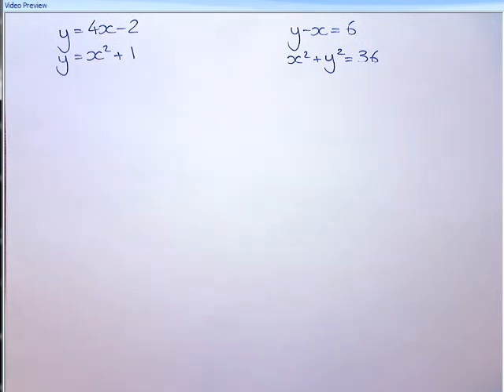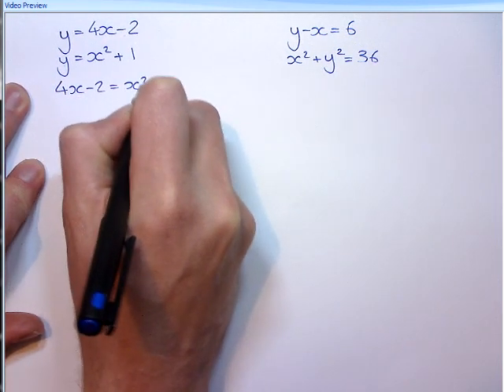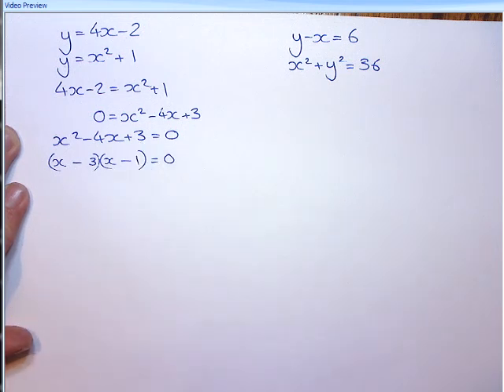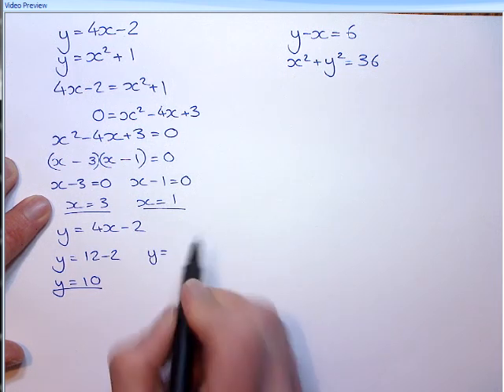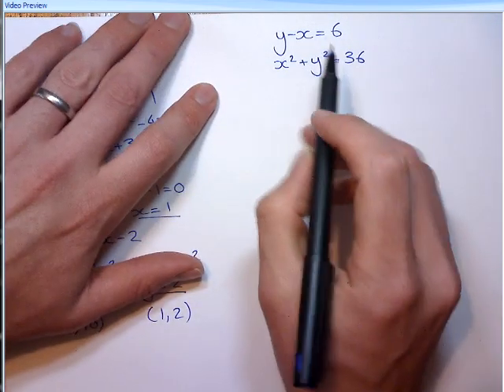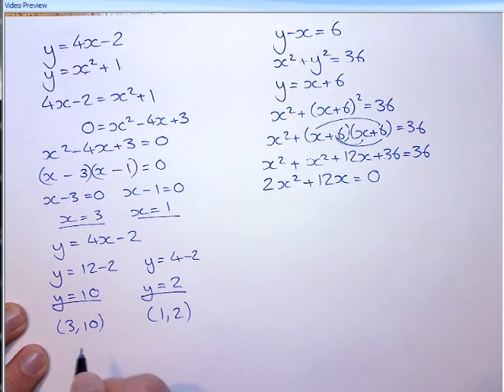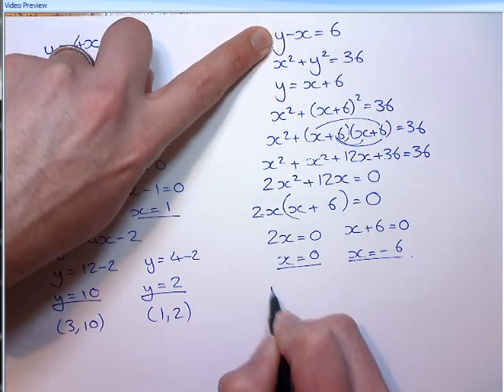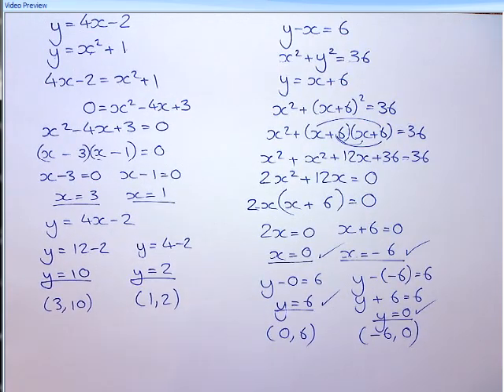day 3 simultaneous equations non linear